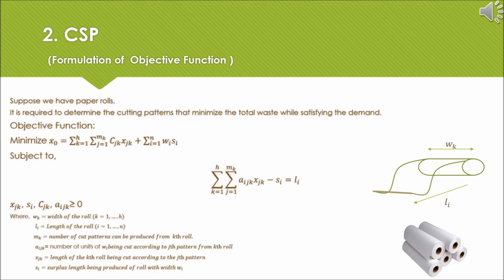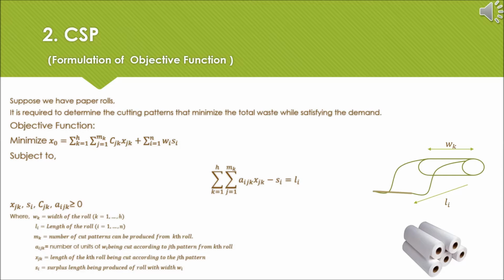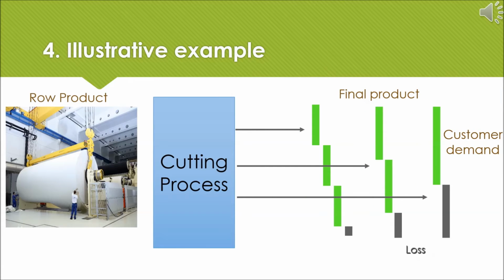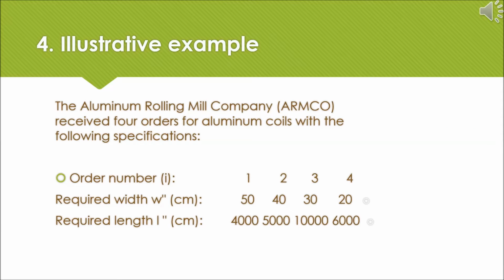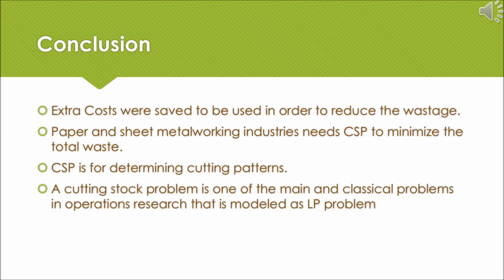Cutting Stock problem